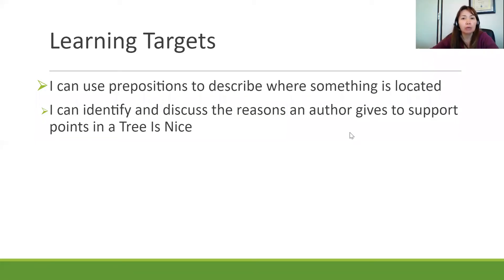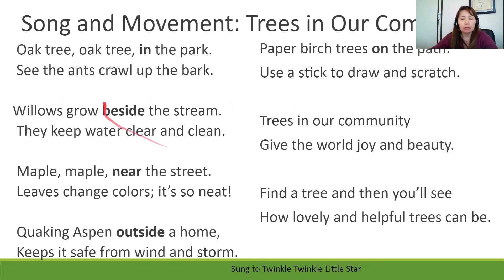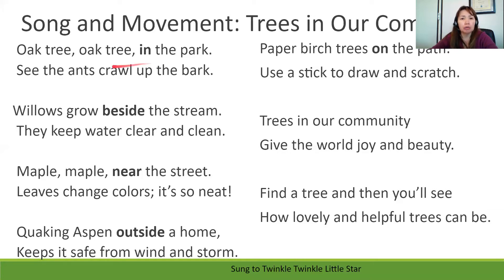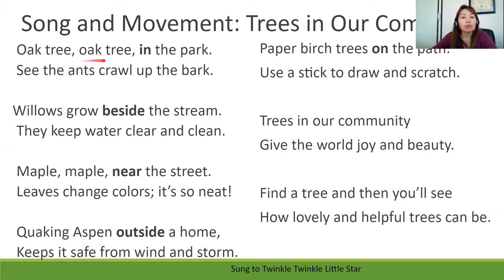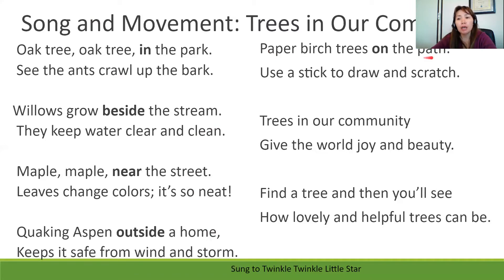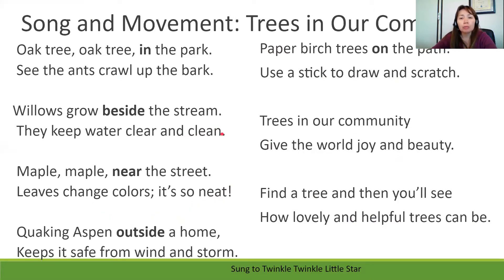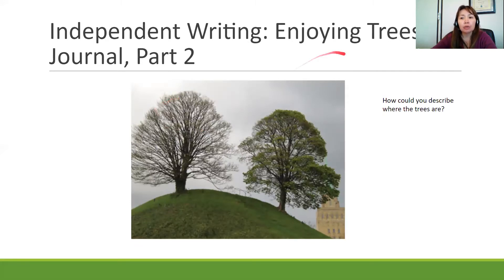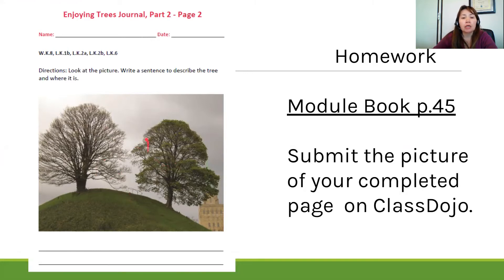Tree is Nice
I can use prepositions to describe where something is located
I can identify and discuss the reasons an author gives to support points in a Tree Is Nice